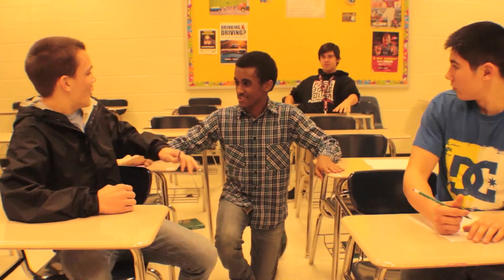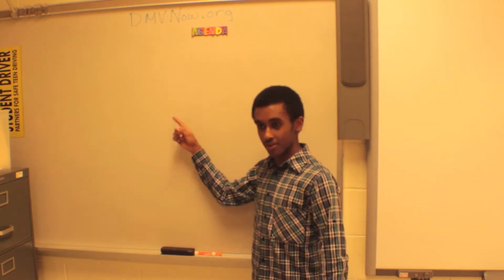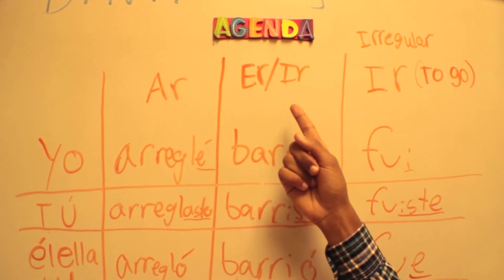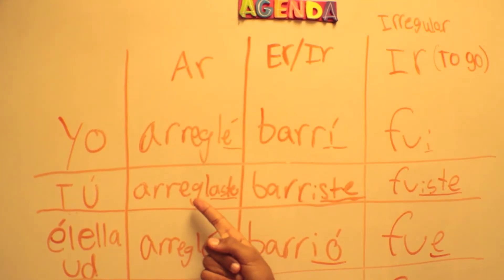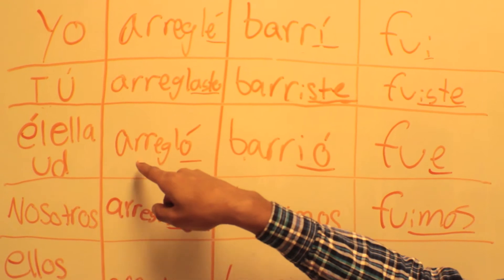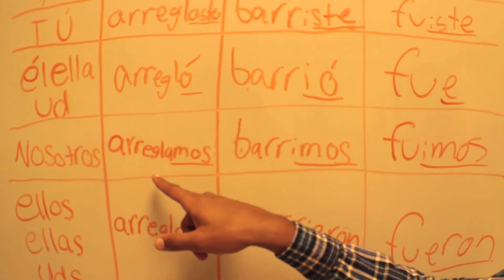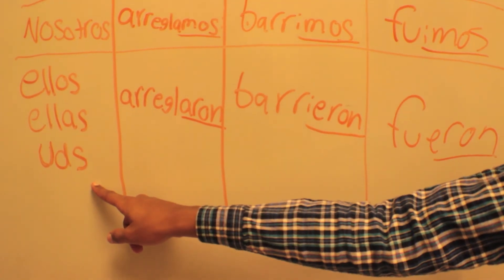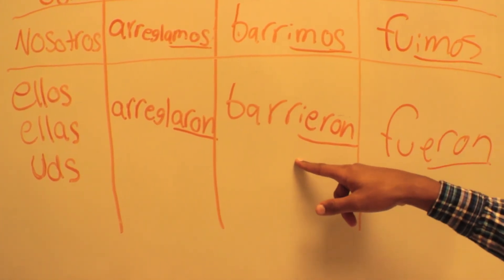Spanish Project | OPHS Spanish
A video for school